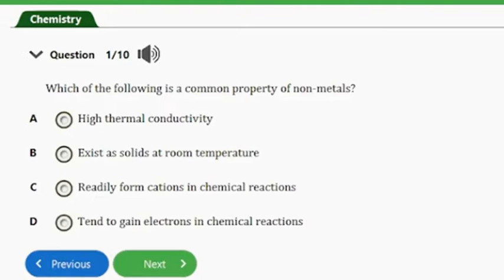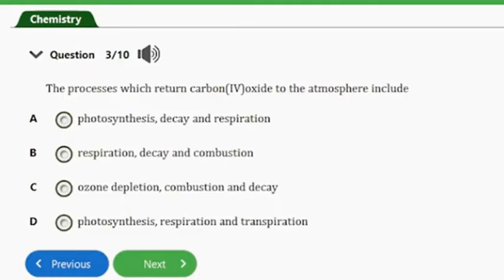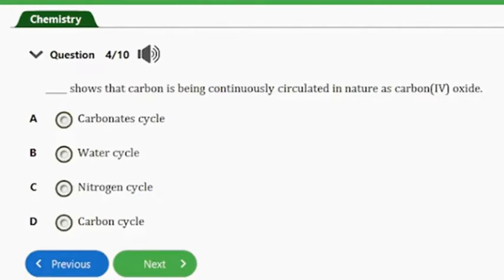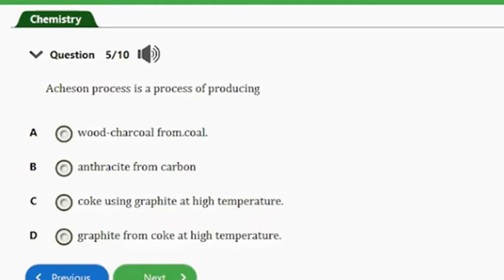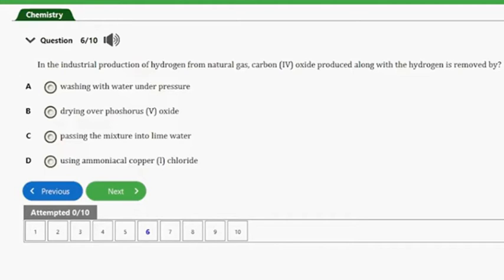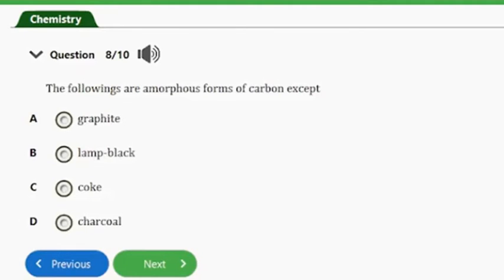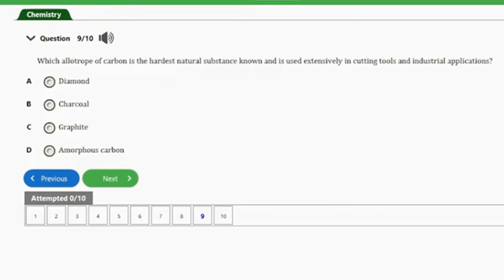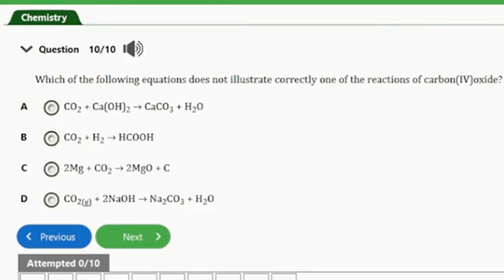JEE Main Chemistry 2026 Likely PYQ On Carbon (One Shot In English)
JEE main Chemistry Online Tutorial Likely Questions And Answers On Carbon

Carbon is one of the basic problems in JEE main chemistry.

In this JEE main chemistry online class video, I answered this JEE main chemistry questions on carbon

This video is a definite guide to smashing questions on carbon in JEE main chemistry.